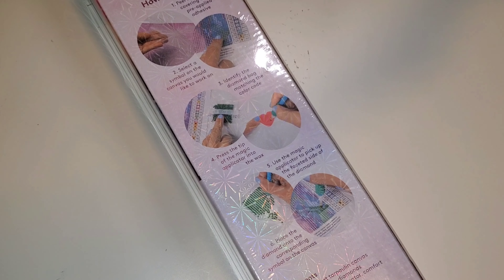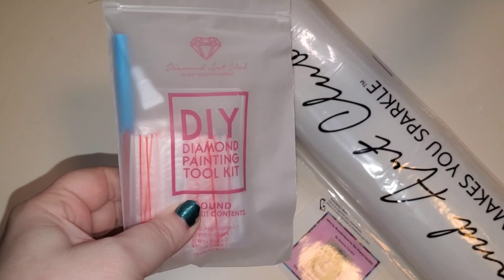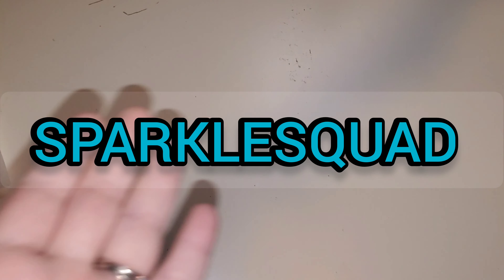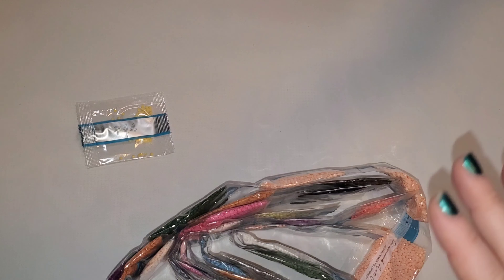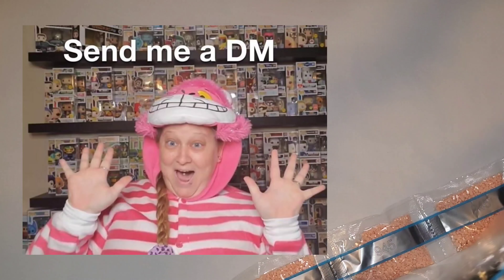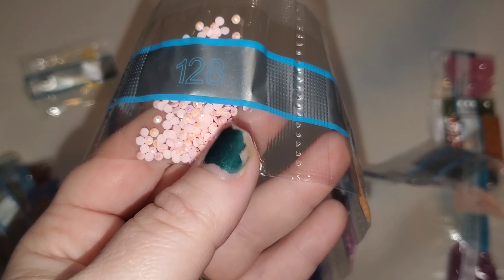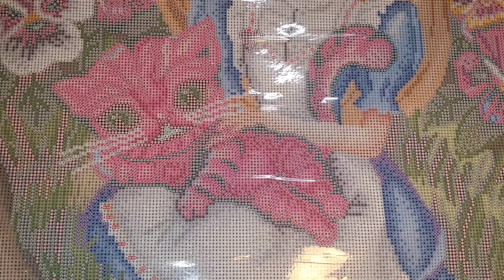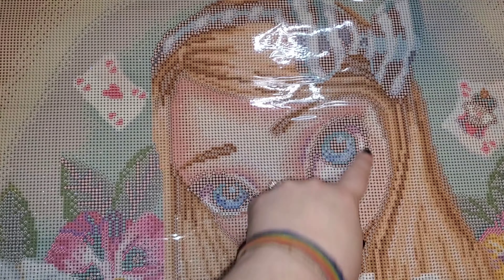☆Unboxing Diamond Art Club- Alice in Wonderland in the Pansy Garden☆ - ANOTHER Simona Candini Alice?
Today's video will be an unboxing of Alice in Wonderland in the Pansy Garden. This Diamond Art Club canvas is an 51x76cm round drill kit with 58 colors, including 4 ABs. This image is from artist SimonaCandini, and is perfect for AliceInAWinterWonderland.

Please click HERE for the Google doc to enter the AliceInAWinterWonderland event

☆Alice in Wonderland in the Pansy Garden by Simona Candini